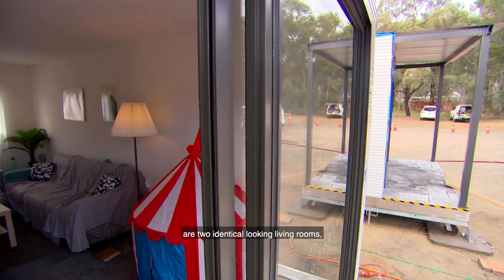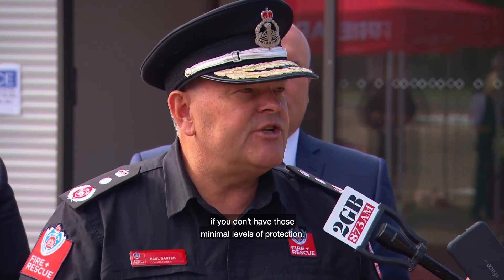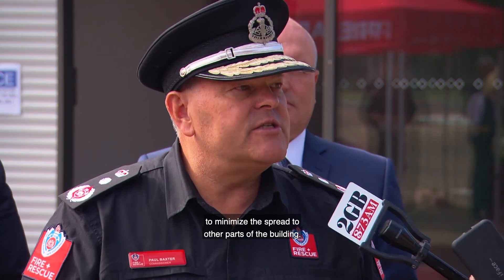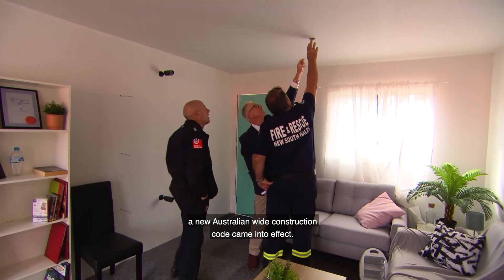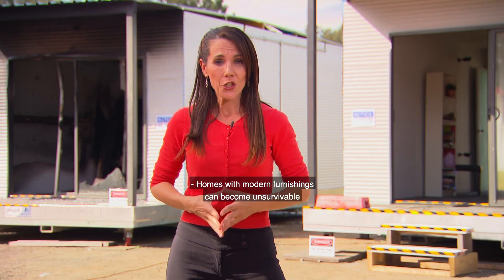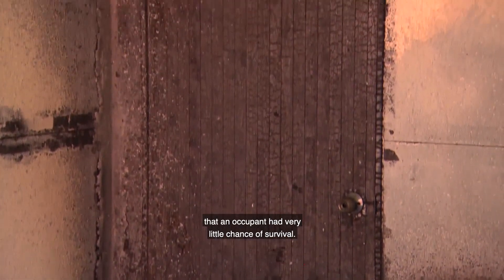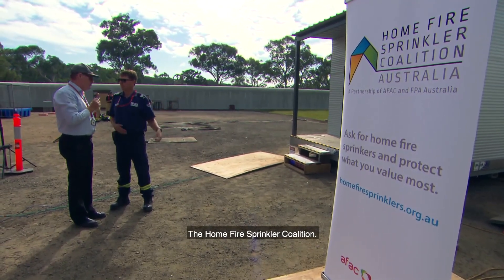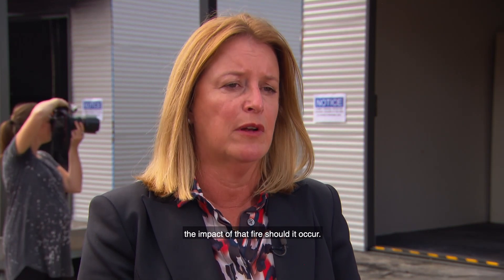Home Fire Sprinkler Coalition Launch & Demonstration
Sprinklers can contain 90% of fires to room of origin and a new building code now means that builders are required to install automatic sprinklers into all new residential apartments three-storeys and above or up to 25 meters.

afactv went to the launch of the Home Fire Sprinkler Coalition in April and captured a live fire demonstration about the effectiveness of home fire sprinklers.